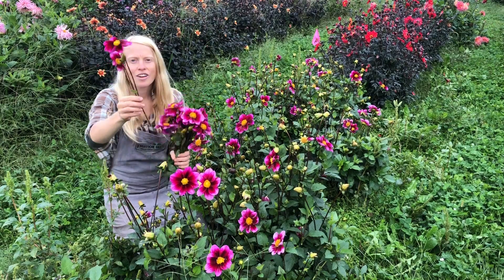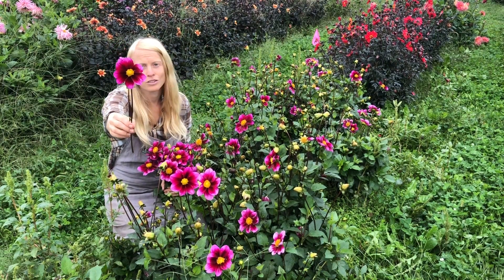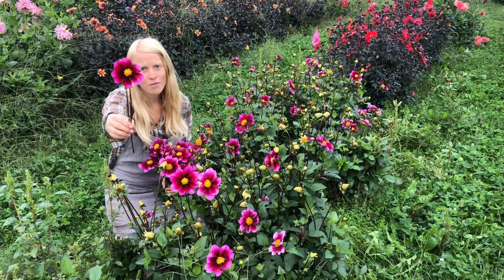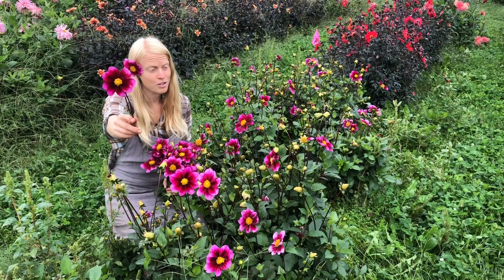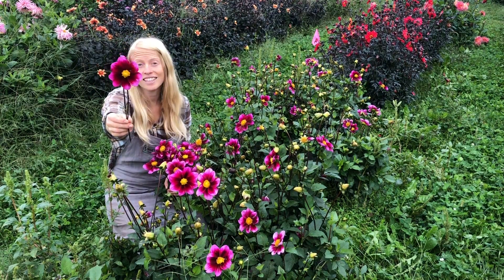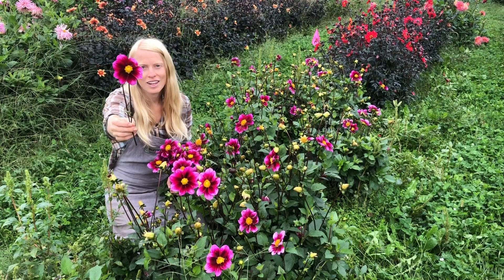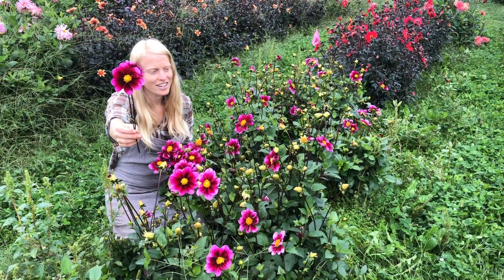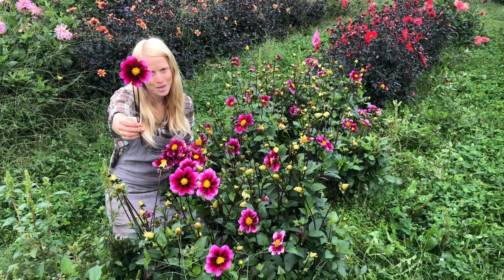Dahlias for Short Seasons: Bashful (But You Decide!)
We love to share our seeds!

Find our organic Ancho Poblano seeds and so many more on our

Hope to see you on the farm one day!

Petra